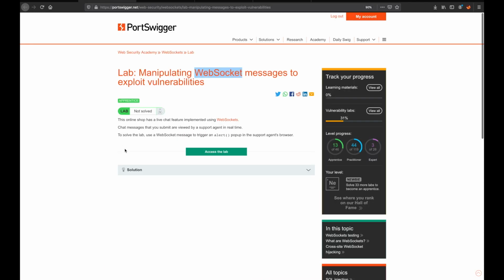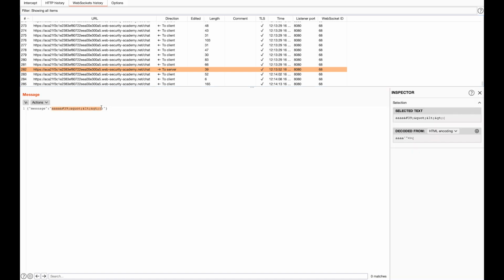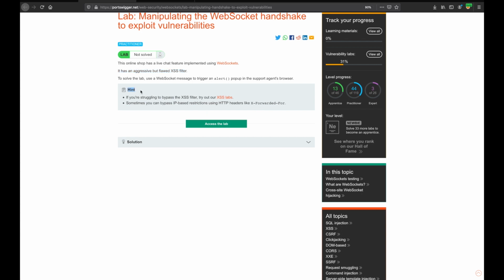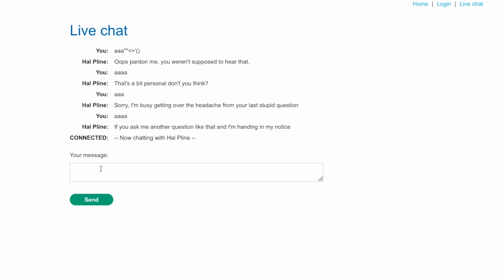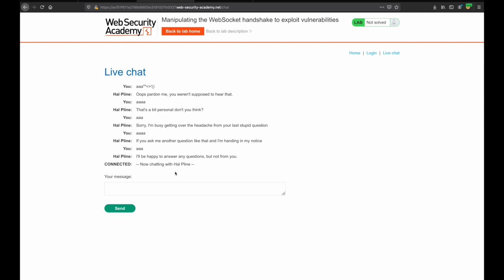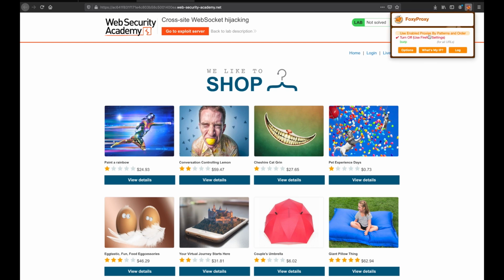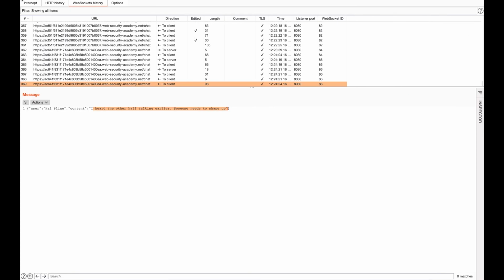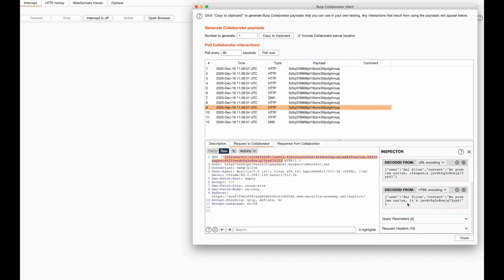WebSockets All-In-One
In this video, Busra Demir will explore different WebSocket attacks by using the PortSwigger and other scenarios.